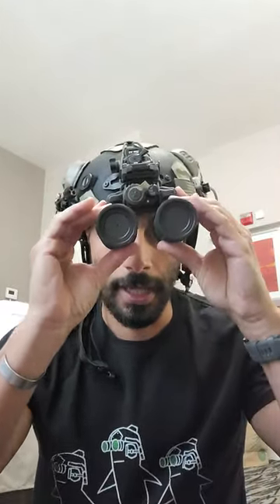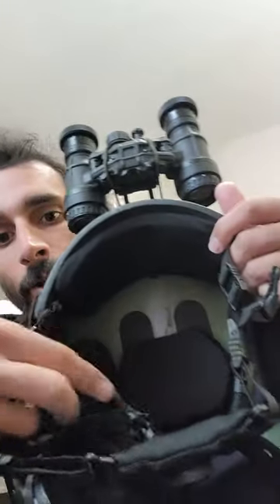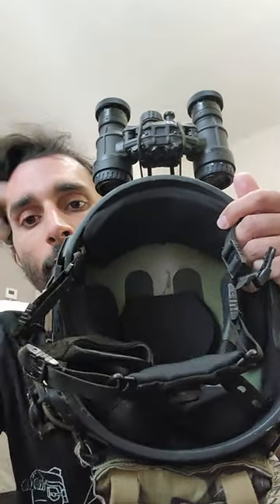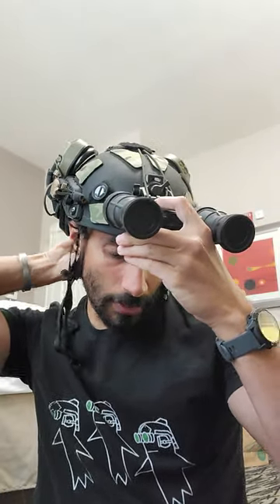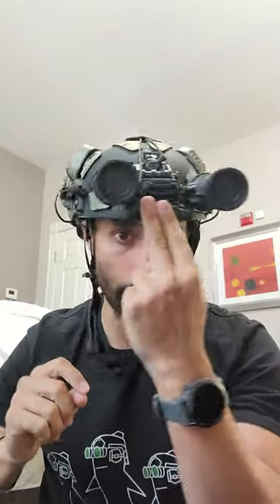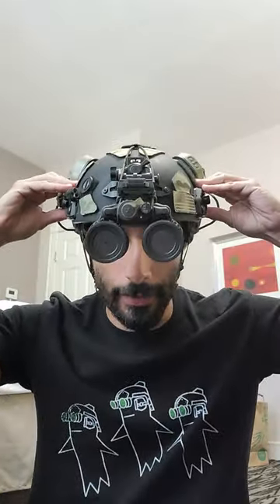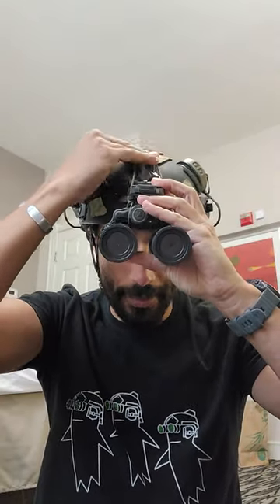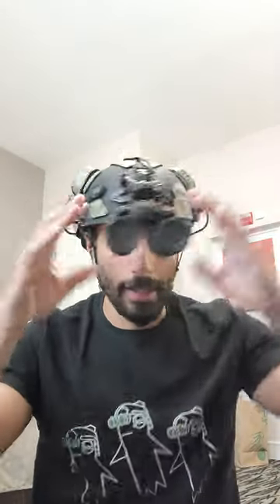Common helmet problem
Common problem with your helmet and how to fix it.